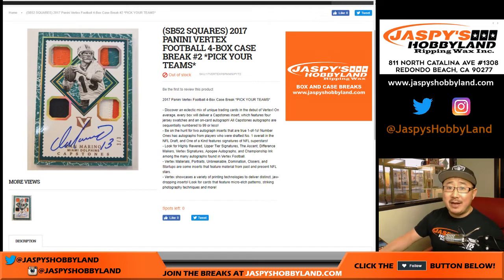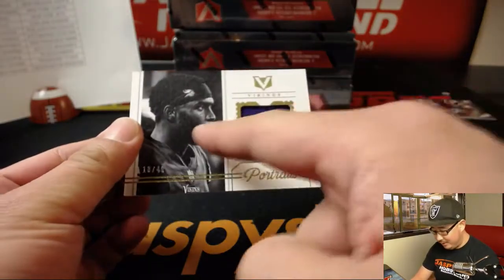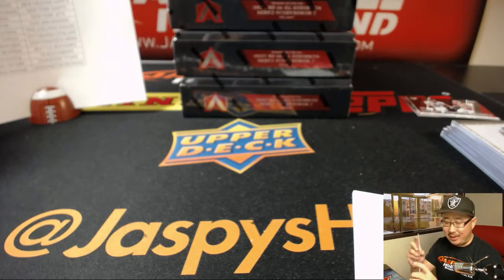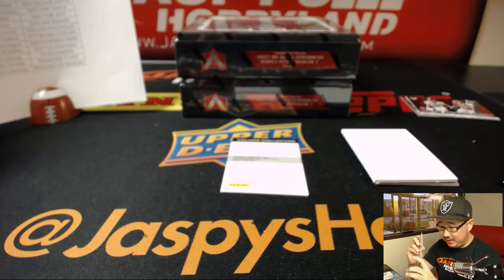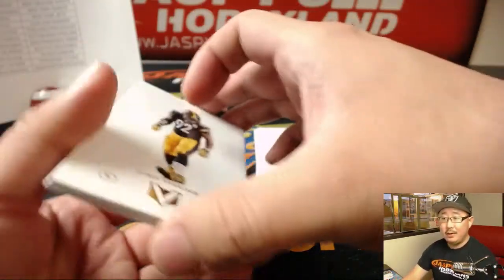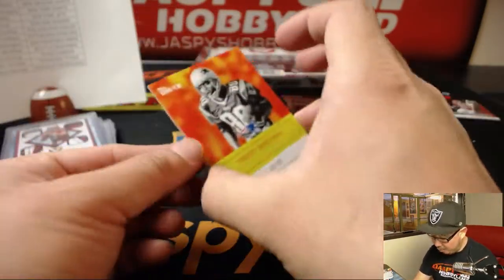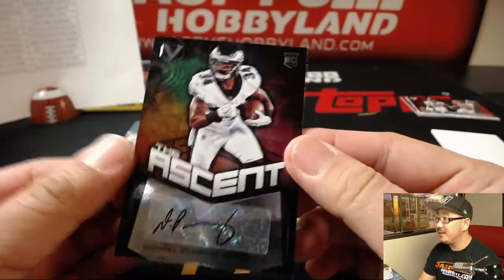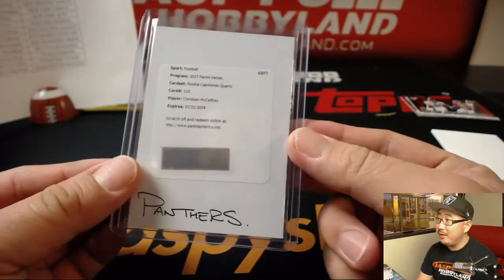Fr, 02/02/18 [4Box (Inner) PYT] #2 - 2017 Panini VERTEX Football (NFL)